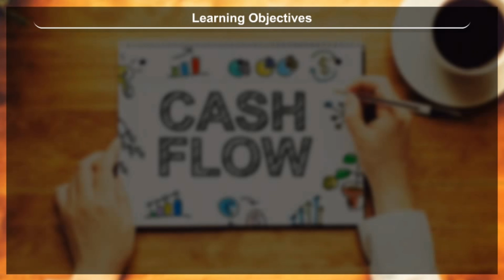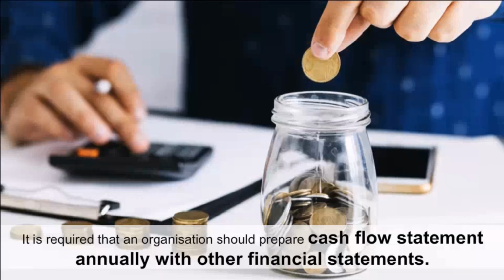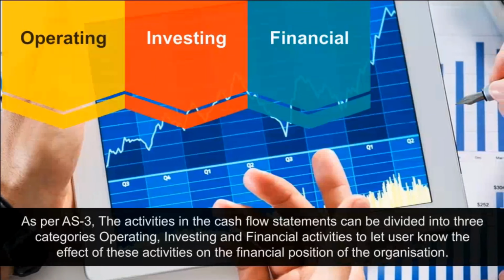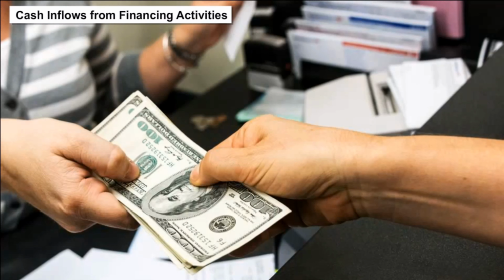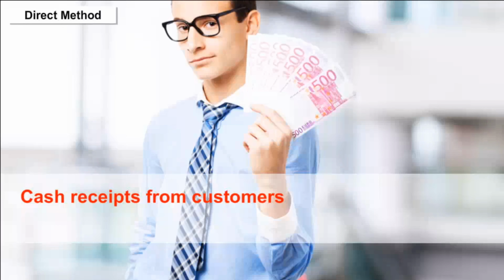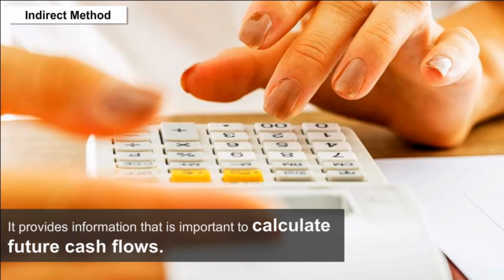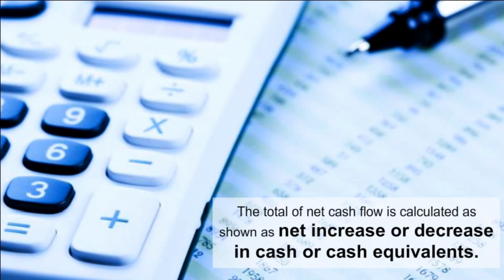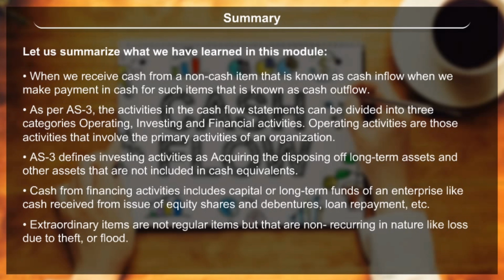Cash Flow statement|| One Shot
Clear basic concepts
Easy to understand theory of Cash Flow statement

for more details contact THE CHANAKYA GURU ACADEMY
fc

Question Bank also available
guarantee of 90+